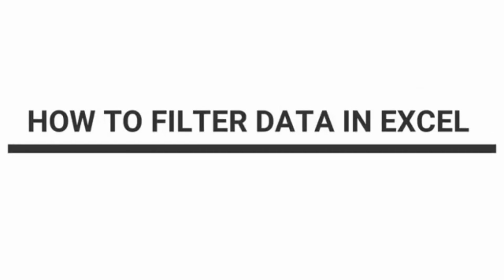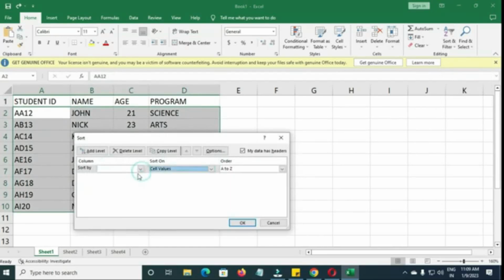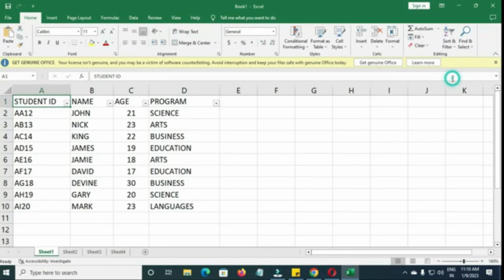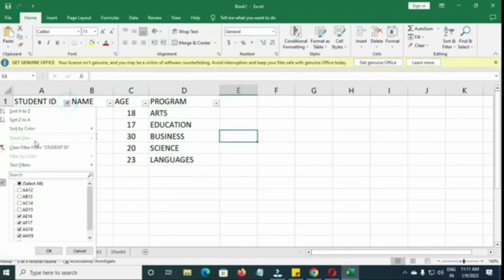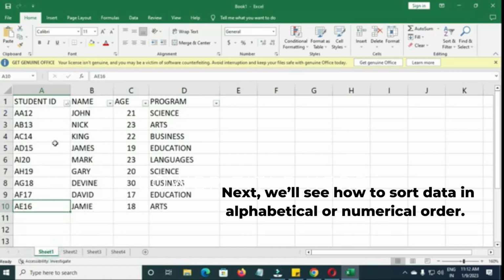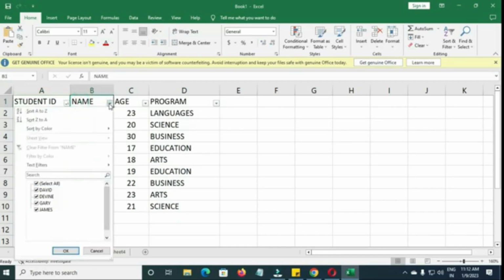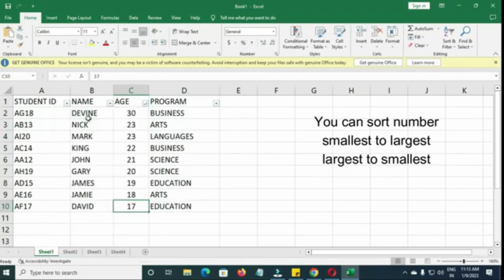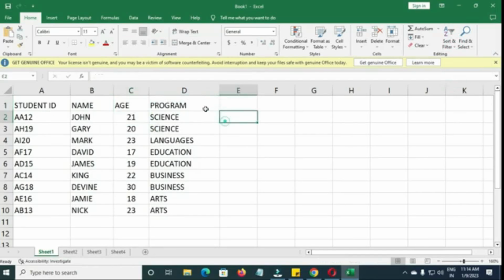How to Use Filter in Excel | Easy Data Sorting Tutorial (2025)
In this beginner-friendly Excel tutorial, learn how to use filters to quickly sort and analyze your data. Whether you're working with small tables or large datasets, filters help you find exactly what you need—fast and accurately!

✅ Apply filters to columns
✅ Sort by text, numbers, or dates
✅ Filter out blank or duplicate entries
✅ Customize filters for better analysis

🎯 Great for students, professionals, and Excel learners in 2025!